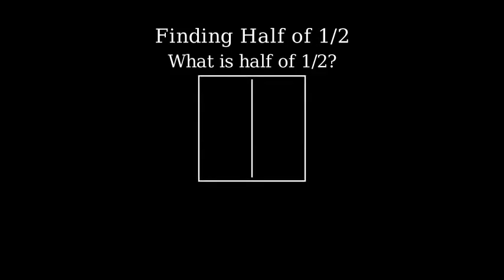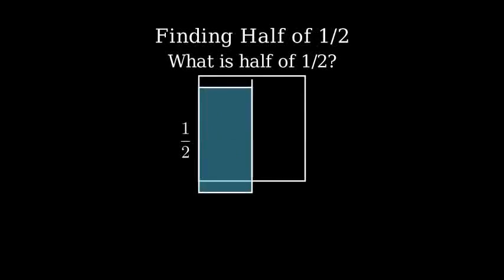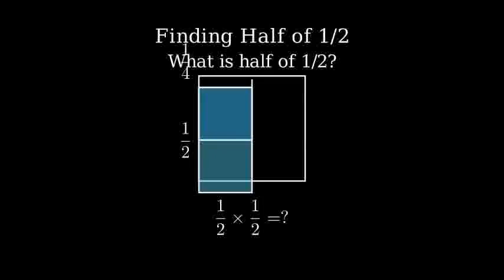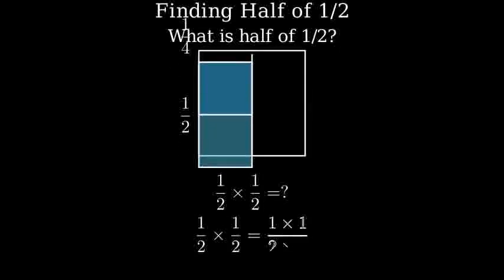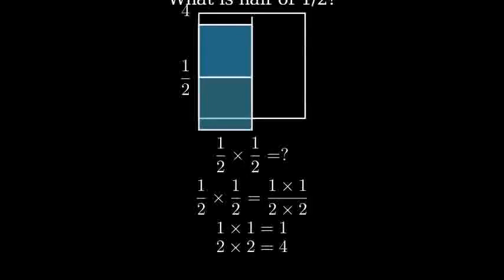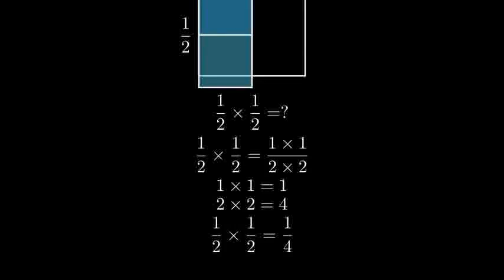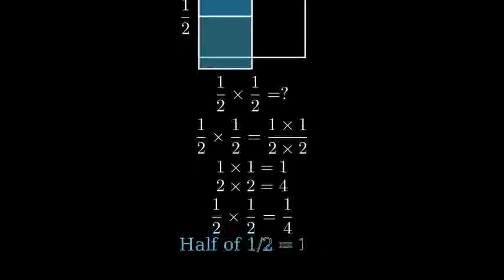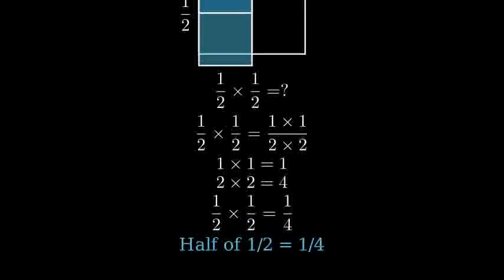How to Calculate Half of 1/2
To calculate half of 1/2:

Step 1: Understand that "half of 1/2" means multiplying 1/2 by 1/2.

Step 2: Set up the multiplication:
    (1/2) * (1/2)

Step 3: Multiply the numerators (top numbers) and the denominators (bottom numbers):
    (1 * 1) = 1   (Numerators)
    (2 * 2) = 4   (Denominators)

Step 4: The result is:
    1/4

So, half of 1/2 is 1/4.